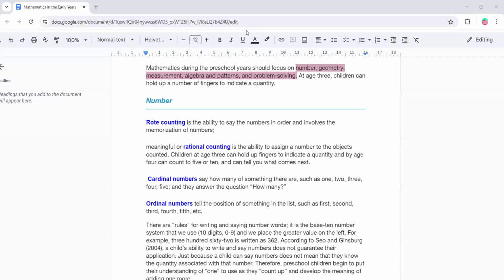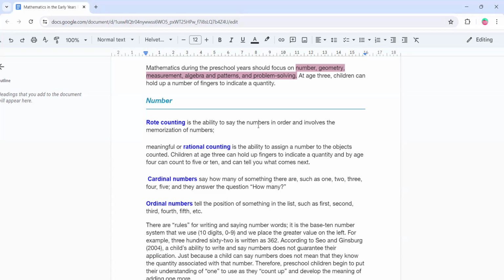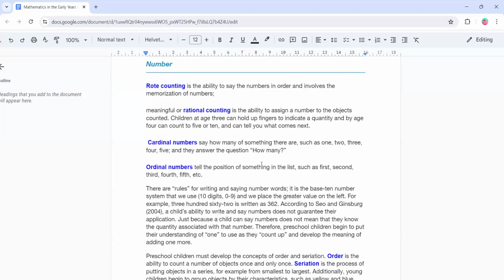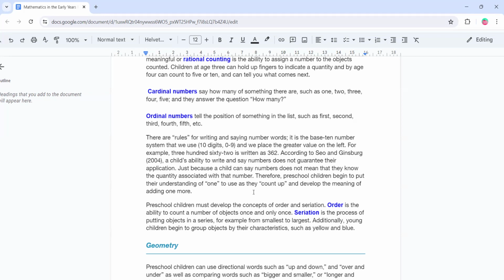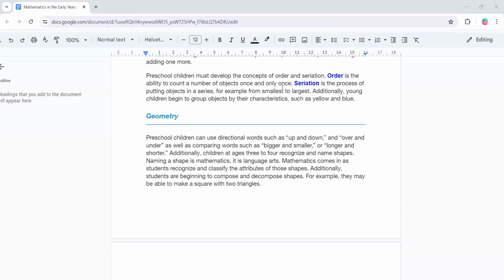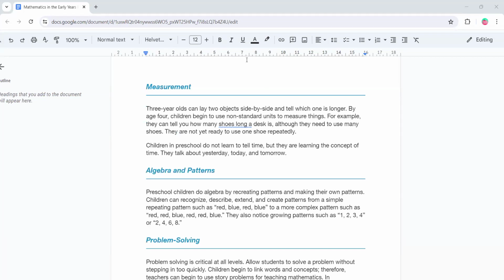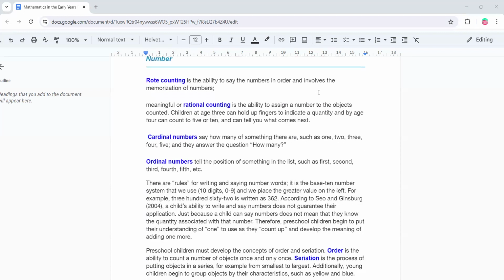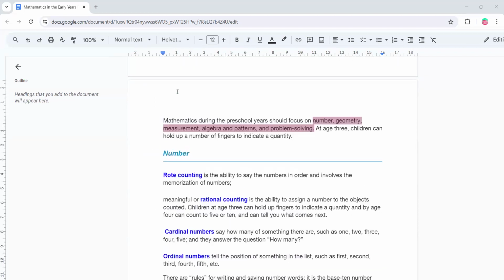INTRODUCTION TO MATHEMATICS IN EARLY YEARS |Part 2| Five Areas focused on Mathematics in Early Years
INTRODUCTION TO MATHEMATICS IN EARLY YEARS Part 2
Five Areas focused on Mathematics in Early Years
Number, Geometry,measurement, algebra and patterns, and problem-solving.